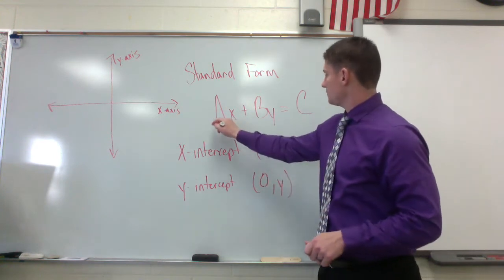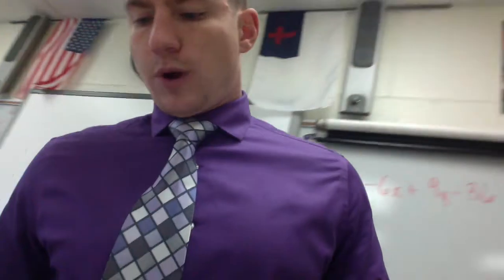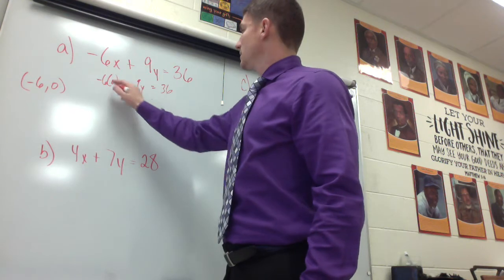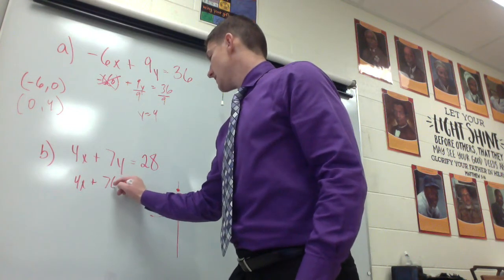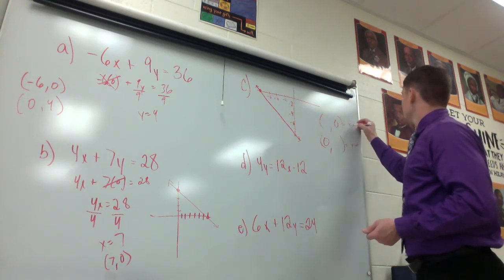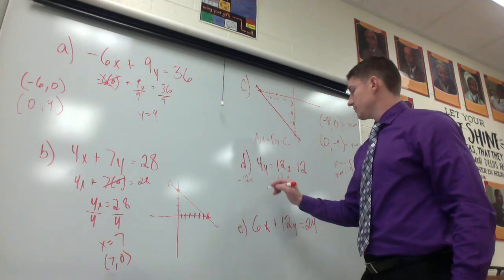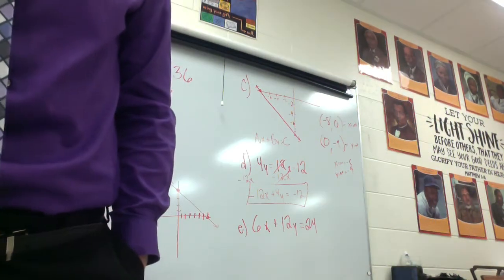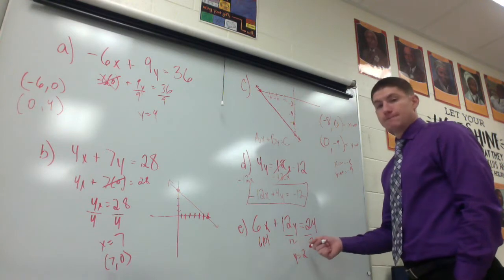Algebra 1 L35